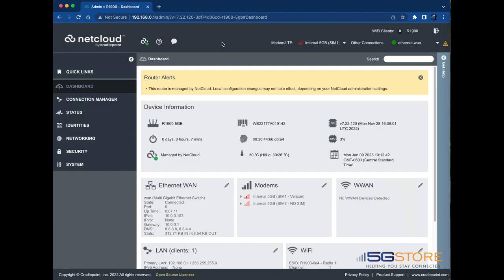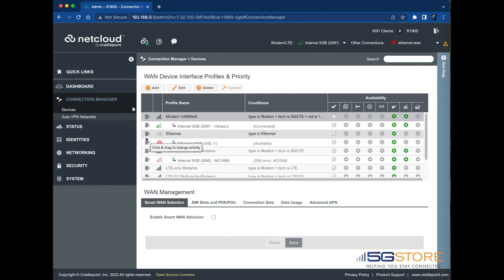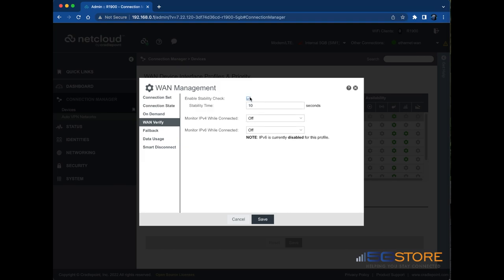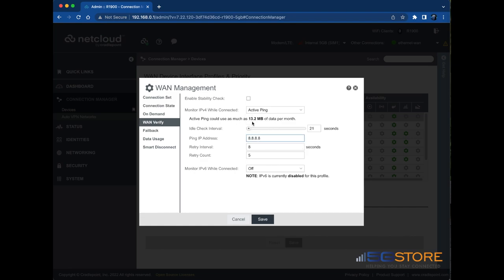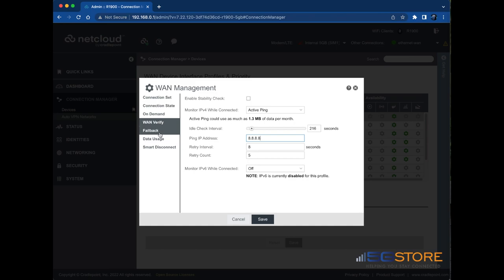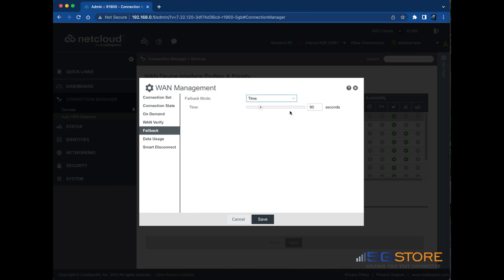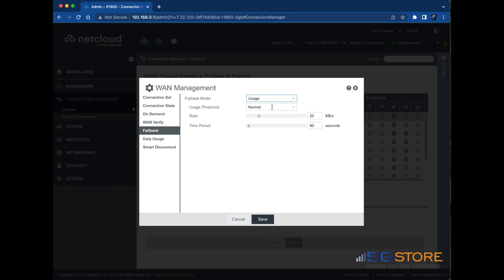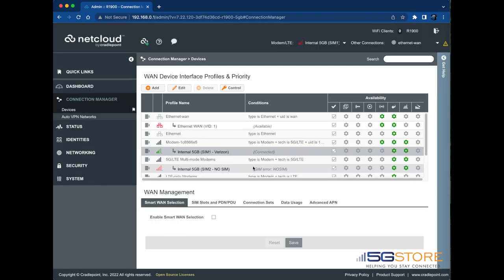Cradlepoint NetCloud OS - How to Configure Failover/ Failback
We use an Ethernet WAN and Cellular WAN connection on our Cradlepoint router to show you how to configure failover and failback settings.